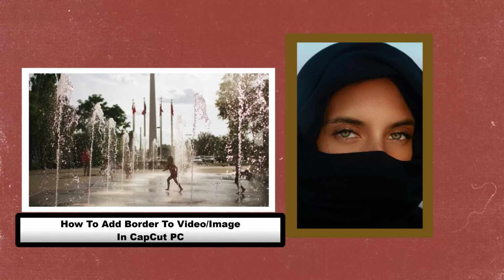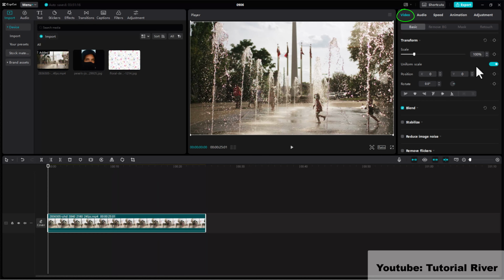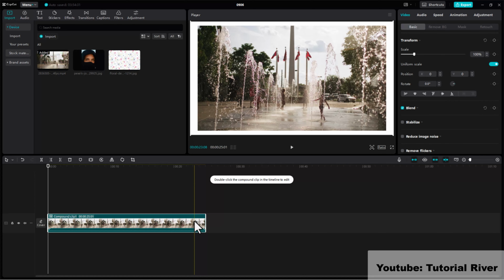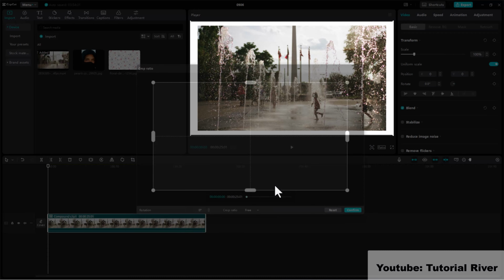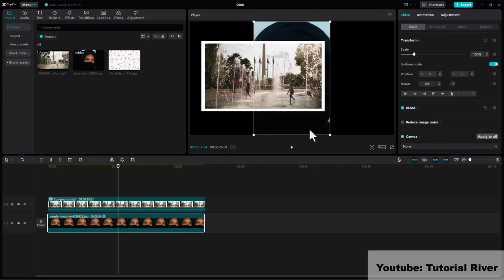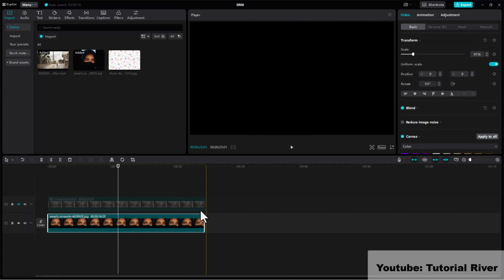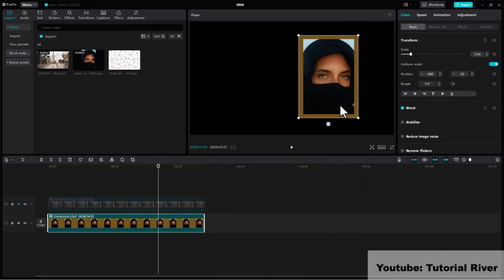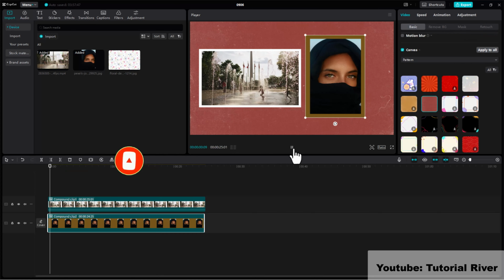How To Add Frame or Border Around Video or Image In CapCut PC - Full Guide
Learn how to add frame or border to video and image in capcut PC to customize their appearance. This tutorial shows you step-by-step techniques for creating unique and visually interesting Border or Frame effects.

0:00 Intro
0:06 Add Border or Frame
1:50 Outro